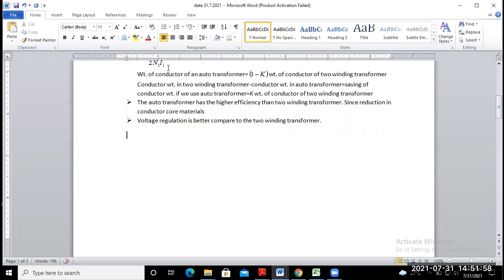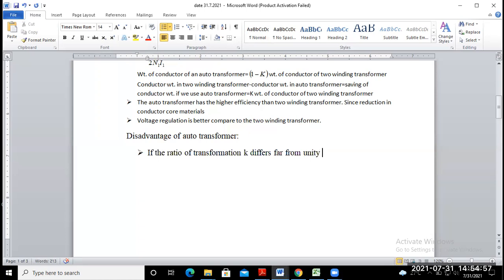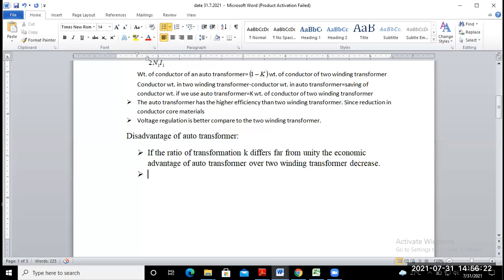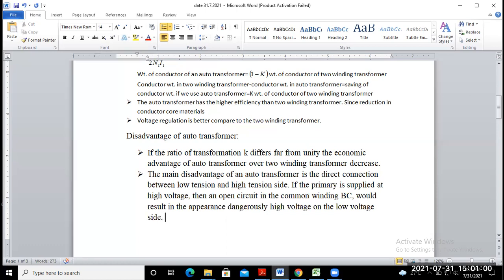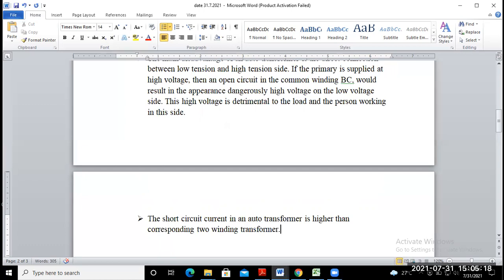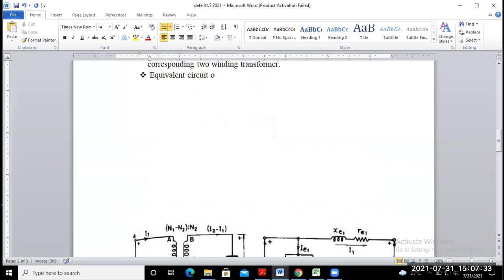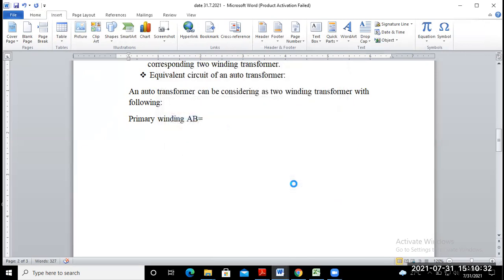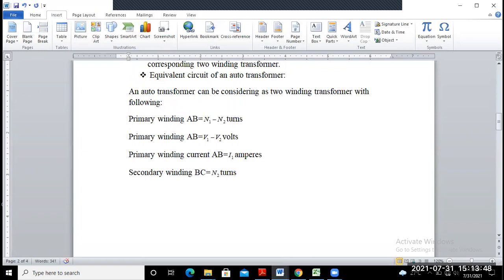E.M. Gate part 1 date 26.7.2021